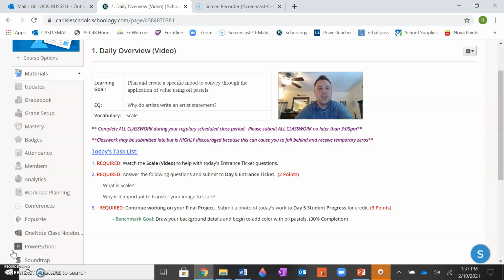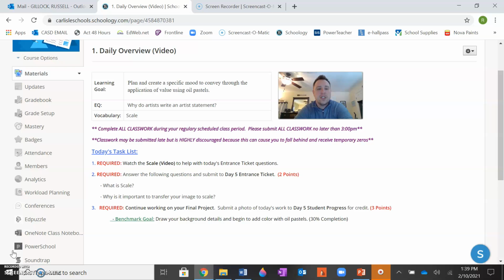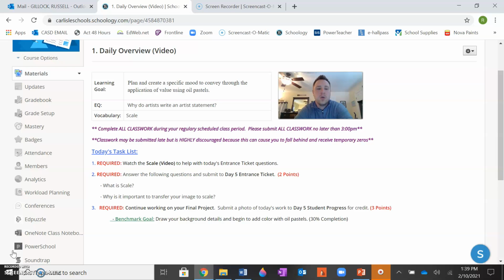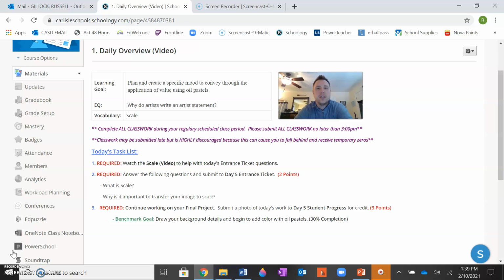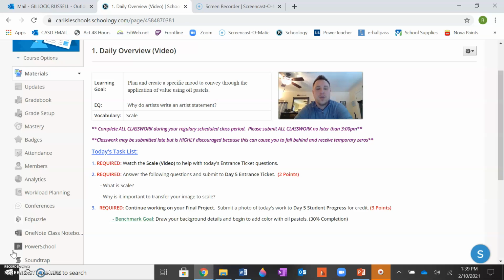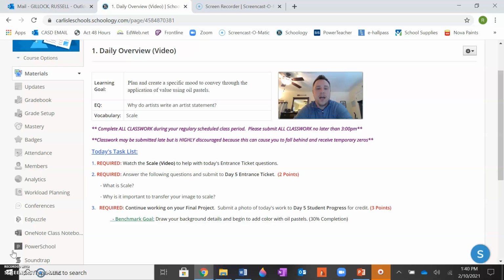Self Portrait Day 5 Overview - 7